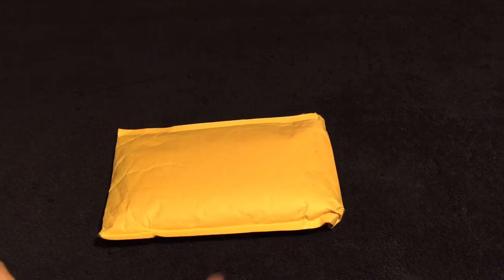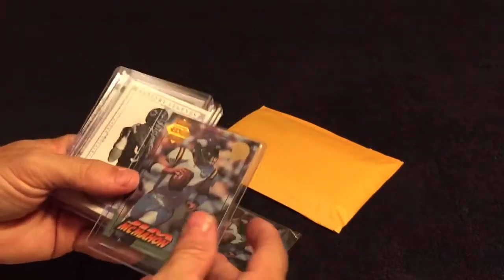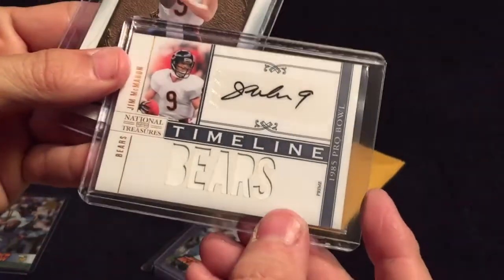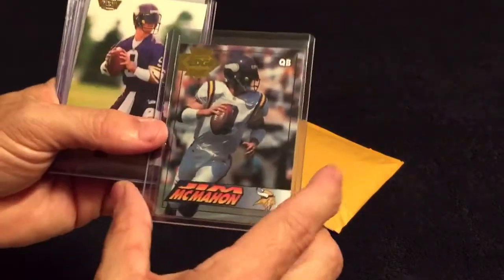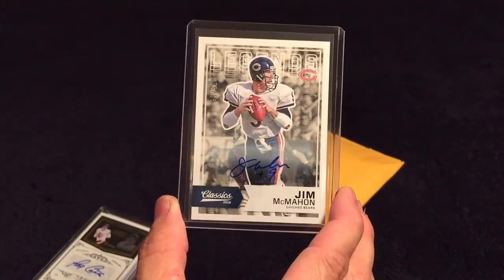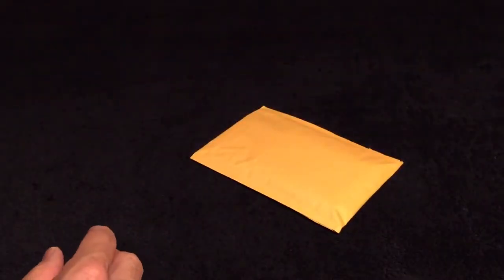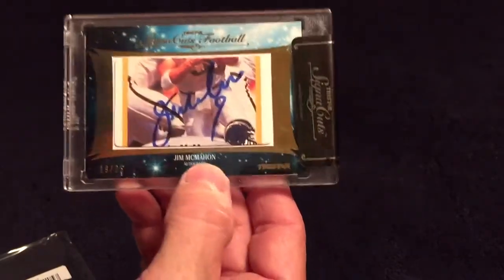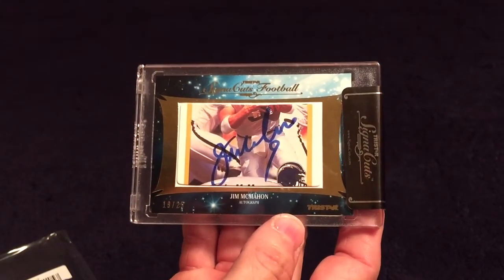Mail Day COMC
COMC Order